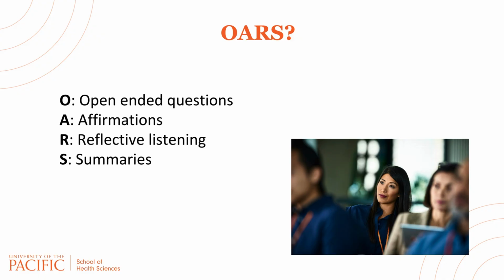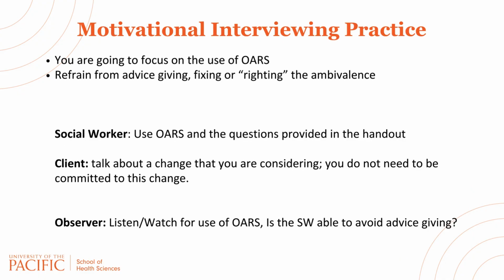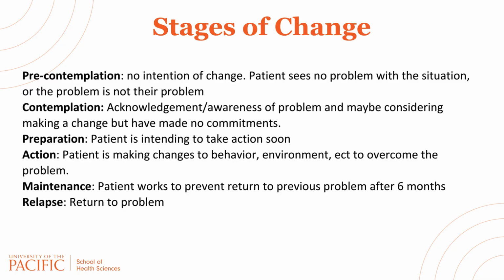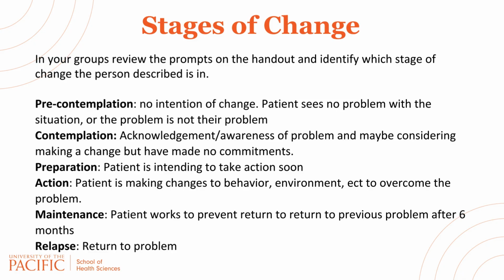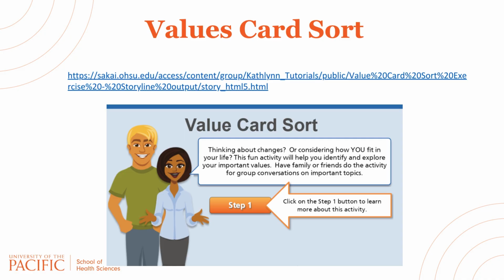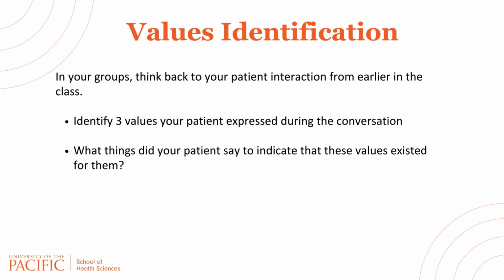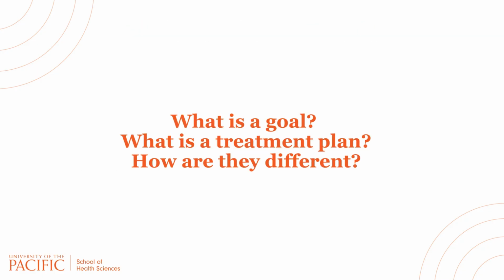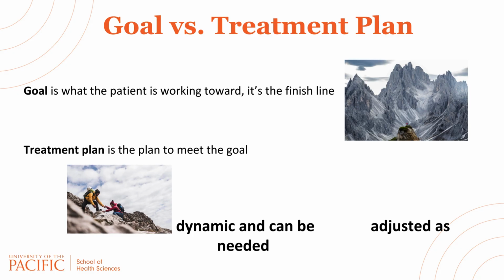SOCW209 Week 6 Lecture